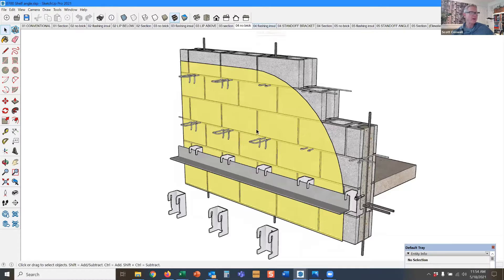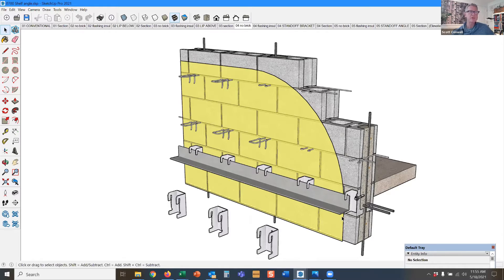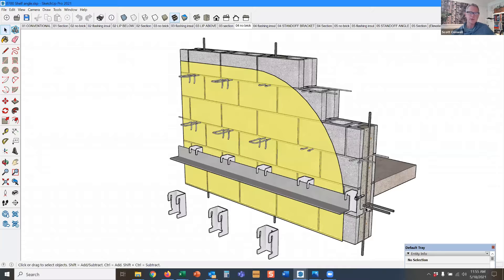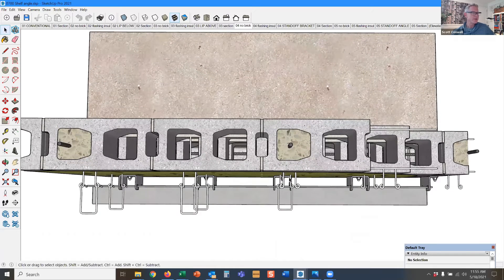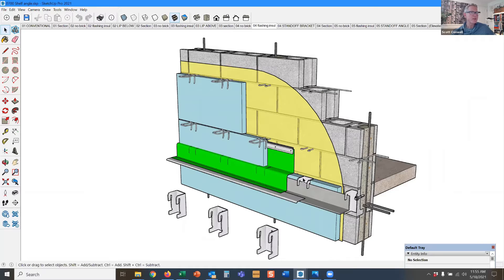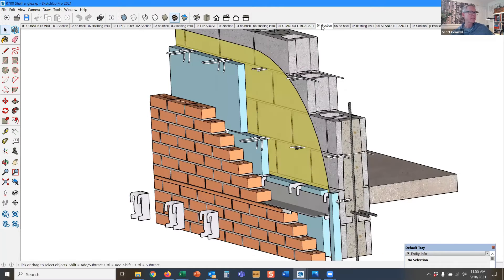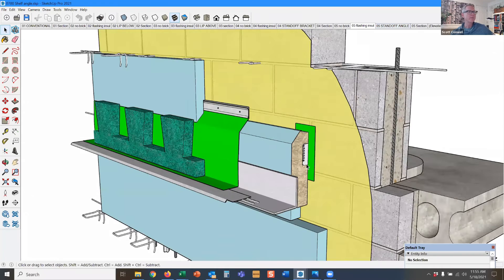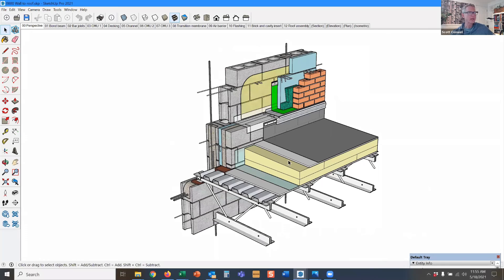A.30 Shelf angles with standoffs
Strategic use of shelf angles in a masonry veneer wall can effectively manage vertical movement of the veneer, but continuous direct contact between the angles and the backing wall can compromise the wall’s thermal performance. Welcome to the third and final post of my shelf angle series.

Masonry’s thermal mass makes it inherently good for heat storage, and the ability to place continuous insulation (CI) in the cavity of a multi-wythe wall even further enhances thermal performance. However, heat loss can occur when a thermal bridge like a continuous steel angle interrupts the CI. Fortunately, there are many ways to avoid this condition.

“Standoff” devices serve to separate the shelf angle from the backing wall and allow for CI to pass behind the angle uninterrupted. These mechanisms can take many forms, from off-the-shelf clip angles to proprietary brackets. A good standoff device will be adjustable, allowing the shelf angle to be installed level and the veneer to be installed plumb.

I hope you take away these key points from the series:

- Shelf angles solve a movement problem, not a structural problem.
- Use shelf angles sparingly.
- Protect shelf angles with flashing.
- Simpler details tend to be better.
- Project the shelf angle from the backing wall to maintain continuity of insulation.